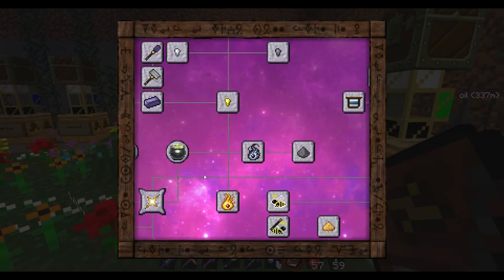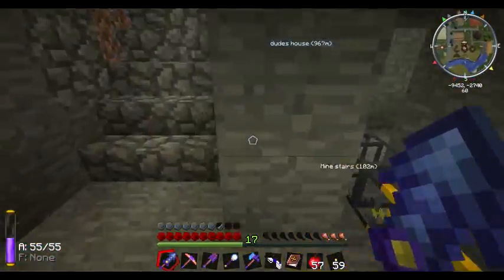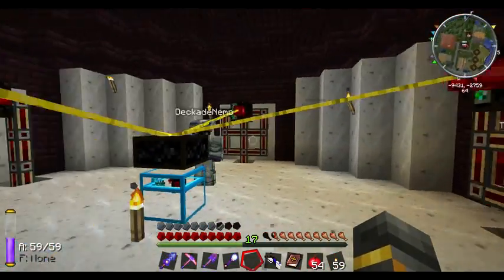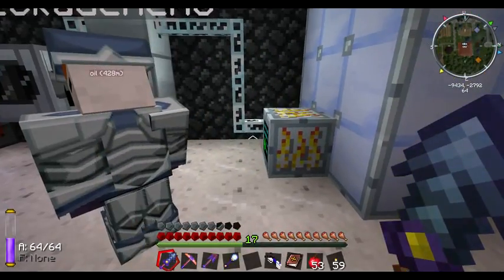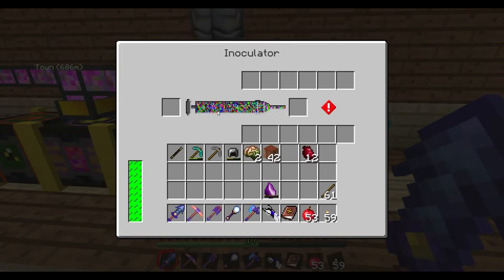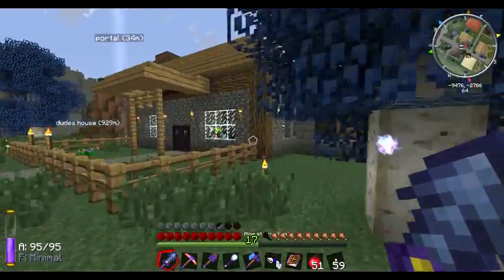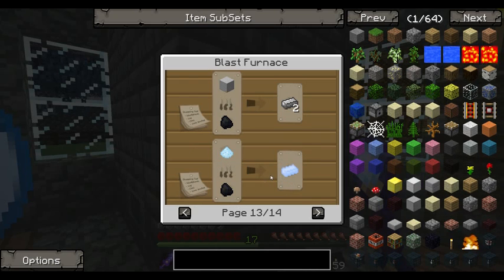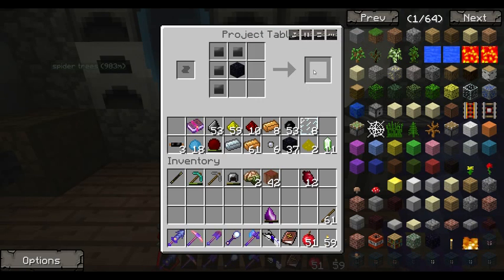Feed the beast with the pros(ish)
FTB with the pro's is here!!! Sorry we took such a long break but life happens! We have been working part time on this server for about 3 weeks now its our private server but it's a white list server. If you want to join please comment and I will get back to you. Other than that I hope you all enjoyed seeing what we have been up to, We will try recording 1-2 vids a week just as before and always take requests. It is great to be back and am looking forward to keeping you all very entertained!